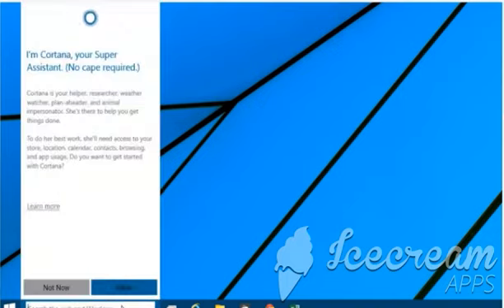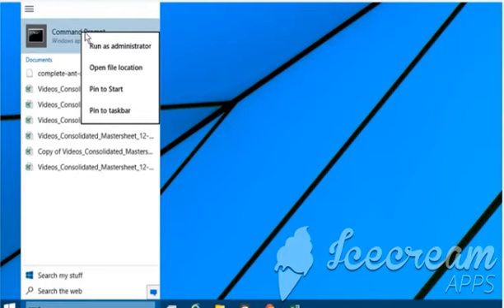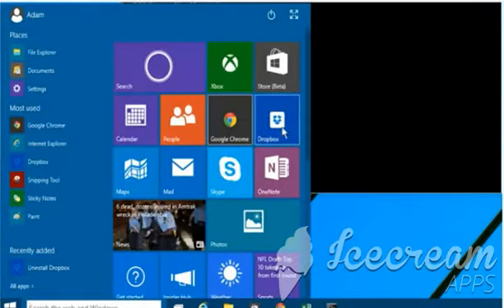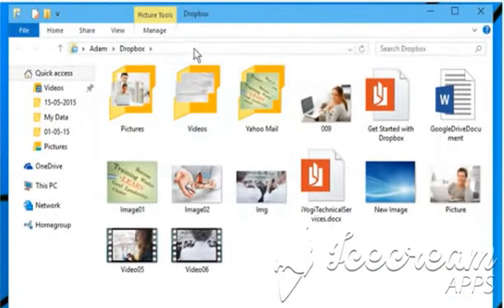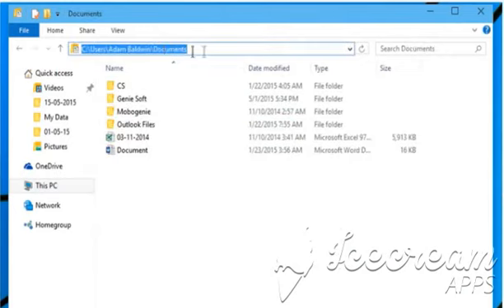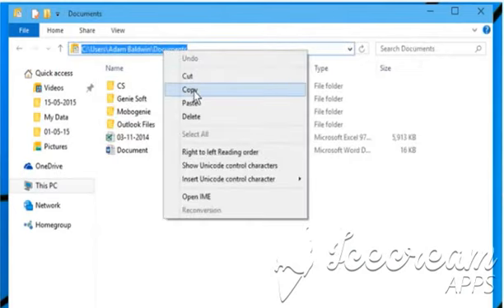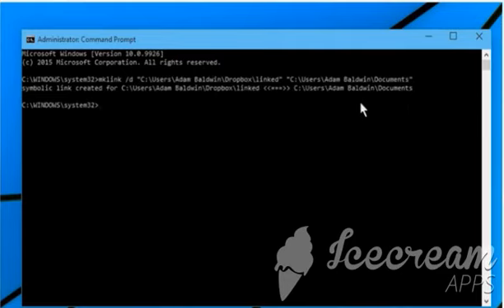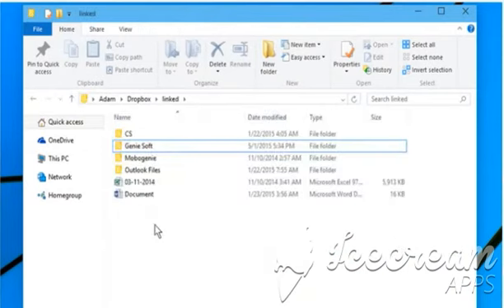How to make the Dropbox sync with the My Documents folder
How to make the Dropbox sync with the My Documents folder 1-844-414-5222 Helpline